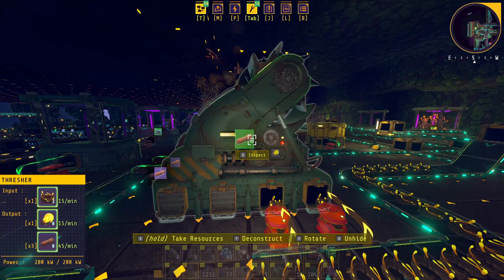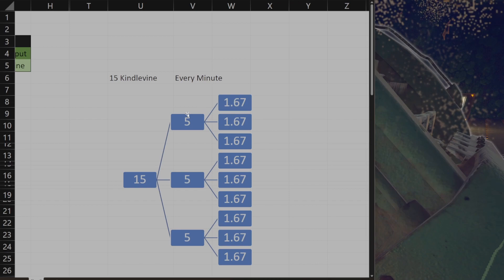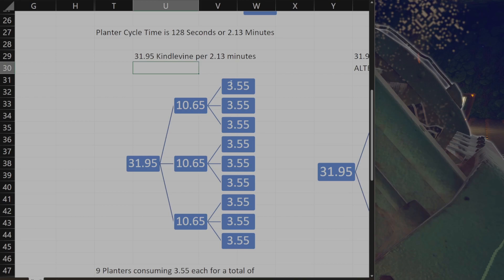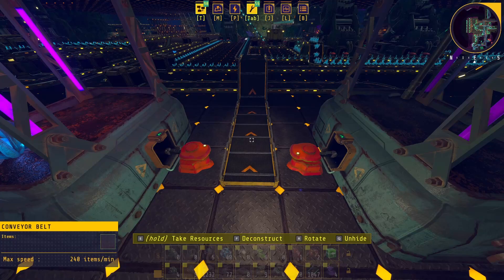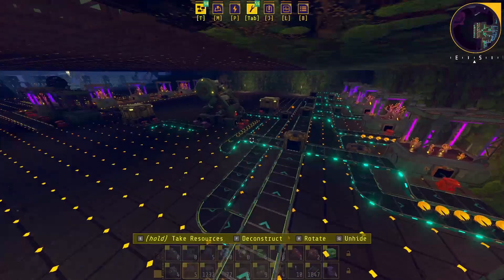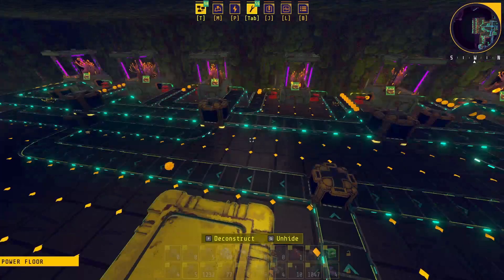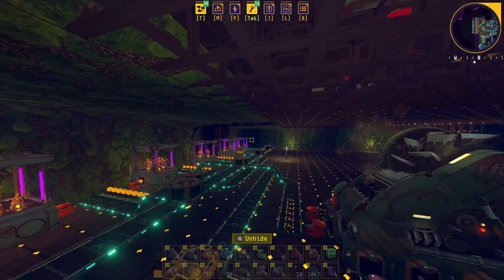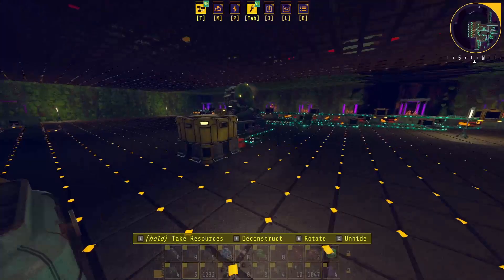Techtonica Early Access | Thresher Mark 1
Here's my take on a couple of different ways that you can setup your Thresher/Planter lines in v0.1.1